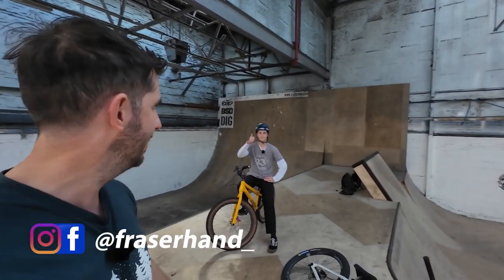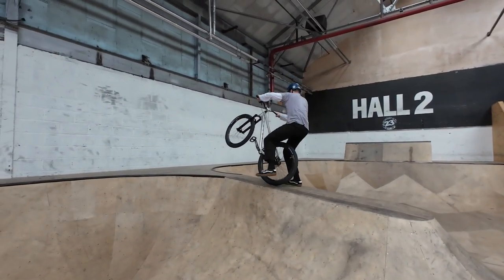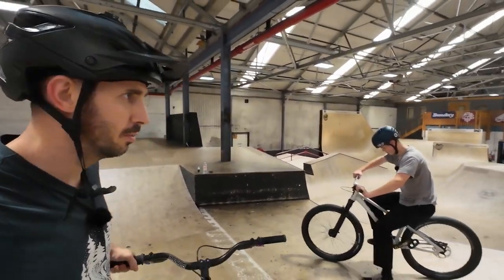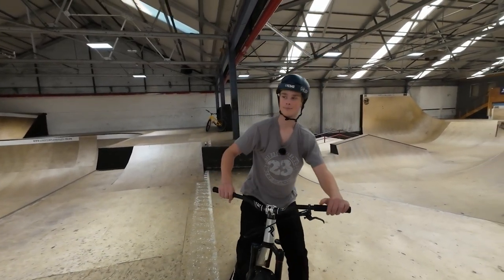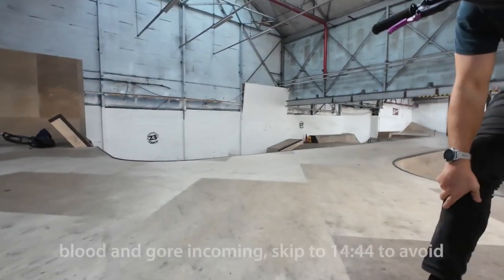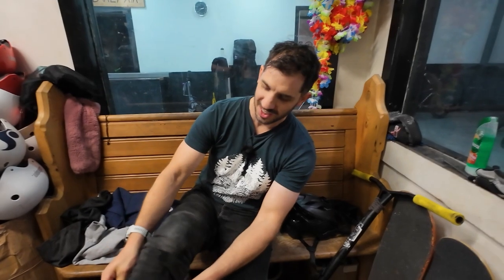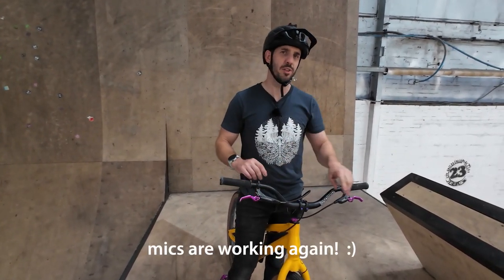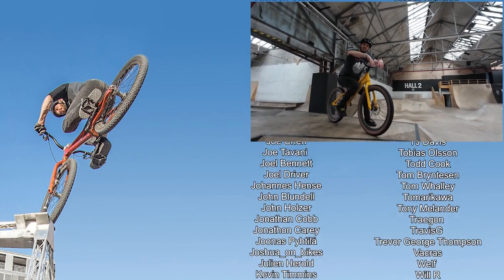Riding Unit 23 Skatepark With Fraser + My Worst Shinner For Years!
Welcome!

Fraser has been helping me with my videos recently but we've been filming stuff I'm confident with which meant he couldn't really show off his riding much, this time we head to a place that will show his skills...Unit 23!

Big thanks once again to Fraser for his help, please go give him a follow :)

Cheers!